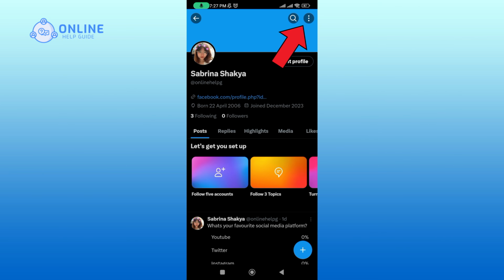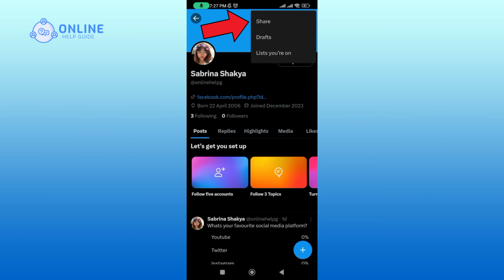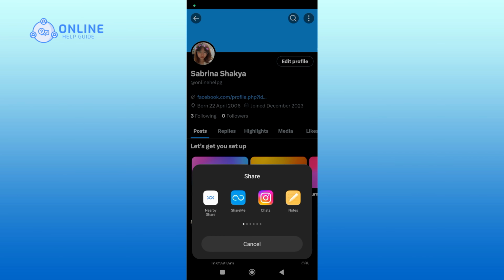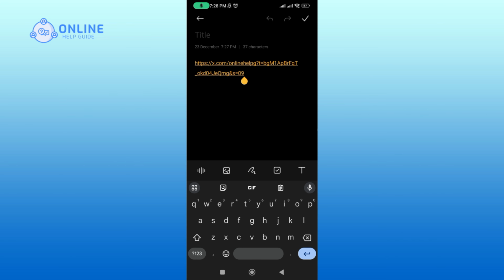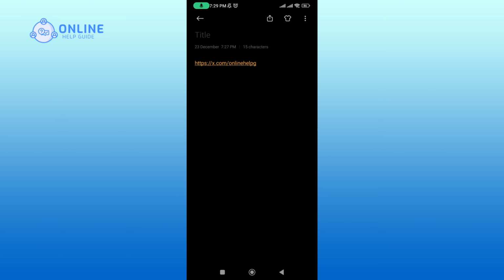How to Get Twitter Profile Link? 2024 (Quick & Easy) | Twitter App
Unlock the power of personal branding on Twitter by learning how to get your Twitter profile link with our quick and easy tutorial. Whether you're looking to share your Twitter presence, connect with followers, or enhance your online visibility, this step-by-step guide will show you how to find and share your Twitter profile link seamlessly. Watch now to discover the simple process of obtaining your Twitter profile URL, empowering you to connect with the world on this dynamic platform.

Chapters
00:00:00 Intro
00:00:15 Get Twitter Profile Link
00:01:02 Outro